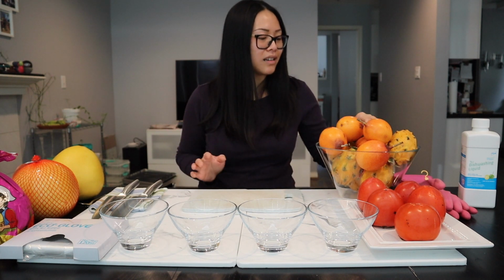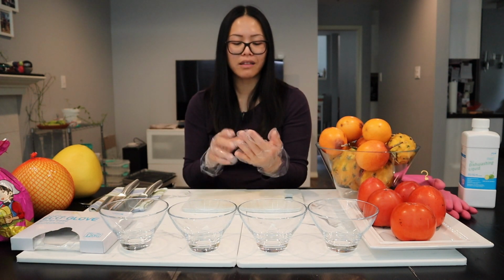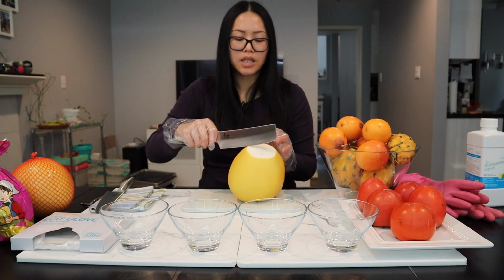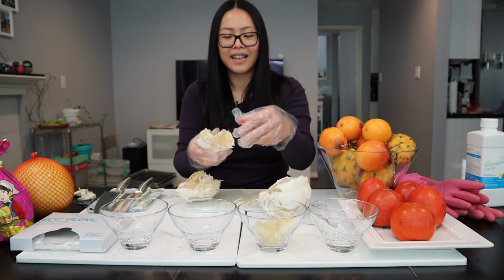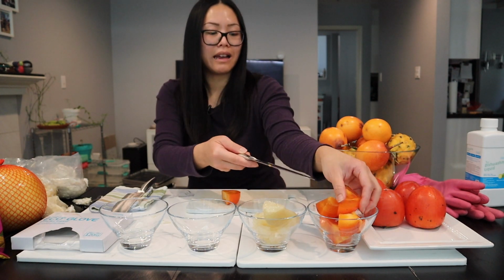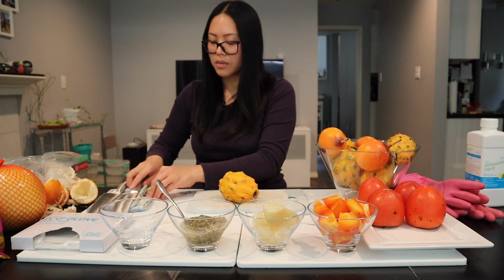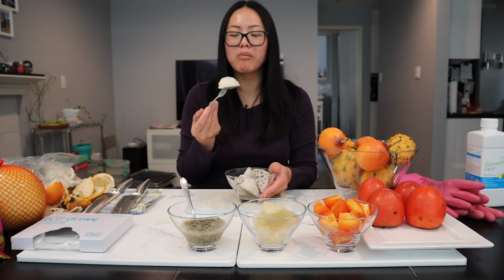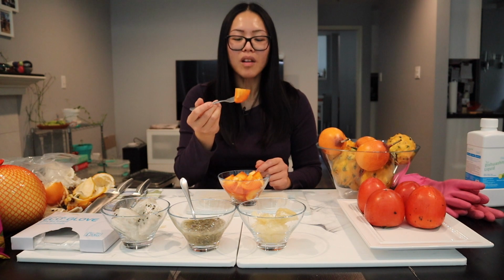How to eat these strange exotic fruits!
I get asked alot about some of these strange looking things at the grocery store when I'm picking them out.  I never realized  how many people don't know about these and other delicious tropical fruits. You're totally missing out!!! Insert drool face here.

Since Lunar New Years is coming up very soon, I have a home full of fruit so I thought this is the best time to share this with you all. For those that celebrate this event, Happy New Year to you!

Now you can see what they look like on the inside and how you can try them yourself. You won't be disappointed if you love fruit or just want to try something different. Now you can feed your curiosity with this video showcasing the pomelo, passion fruit, persimmon and dragon fruit.

Living in a place like Vancouver, Canada, we are so lucky to live at one of the busiest ports in the world. A port that receives thousands and thousands of tonnes of fruit every year from tropical countries. If you live in a place that gets some strange looking fruits in, try to see if you can get one of these ones shown in the video. Have some fun and try something new. The only thing missing at the grocery store are how to instructions on how to eat some of these things. Haha.

I've also included some Atomy in this video too to show you how some things are incorporated into our lives.

I have simplified my setup at home during this pandemic and I've found a lot of great quality products you can use that are quite affordable in my opinion.

Canon M50 Camera
K&F Shotgun Mic

MountDog Softbox Lighting
Neewer Advanced Ringlight

Pedco Ultrapod Tripod
Neewer Tripod/Monopod 70"

Amazonbasics Camera Bag
Camkix Professional Camera Cleaning Set
USB Battery Pack for M50